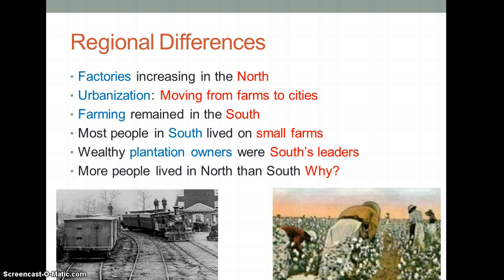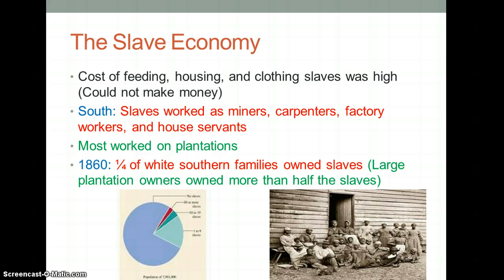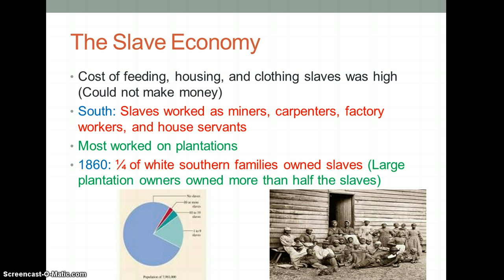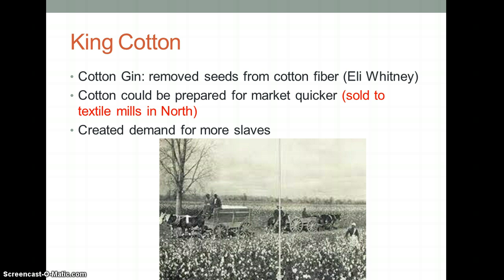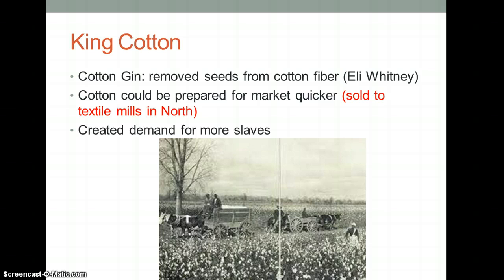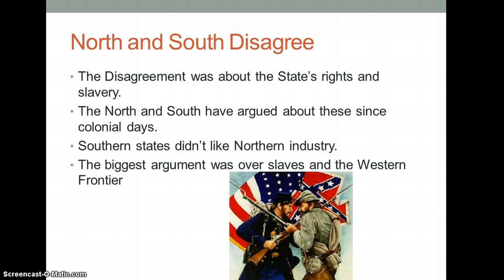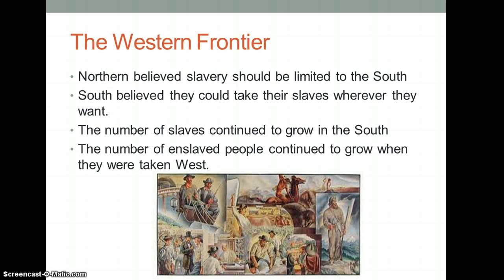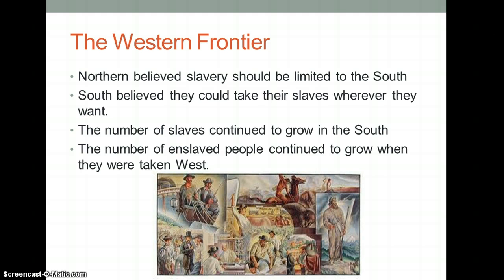Mr. Hayden's Civil War Presentation #1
Differences divide the North and South